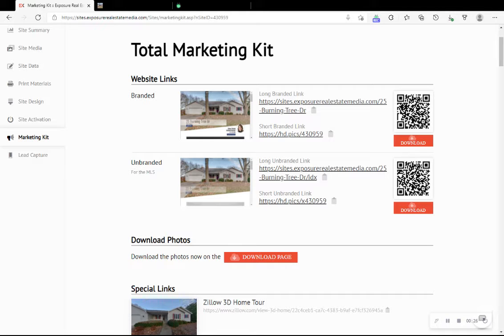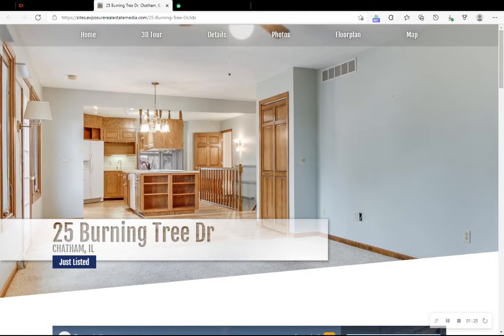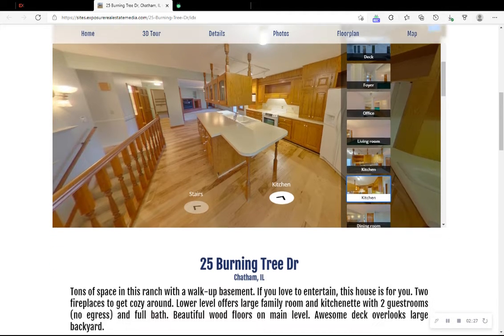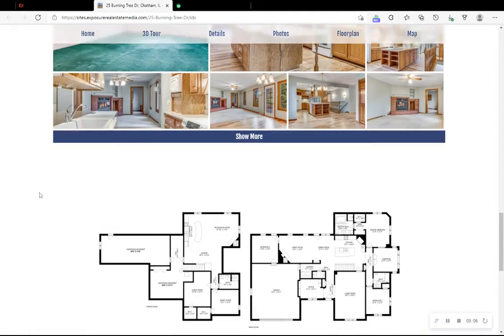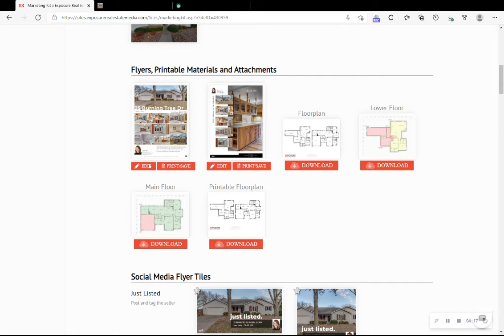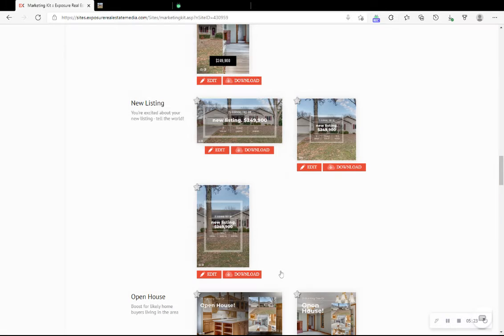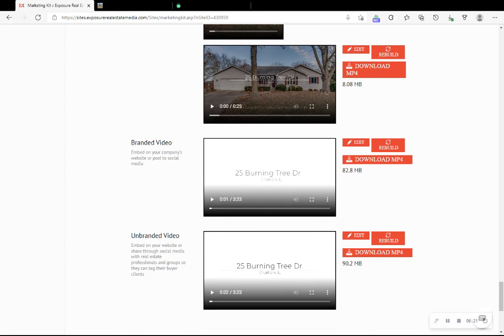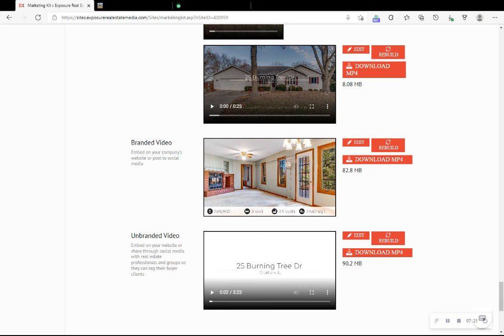Walkthrough of a Marketing Kit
Take a walkthrough of what you get when you purchase a Marketing Kit.